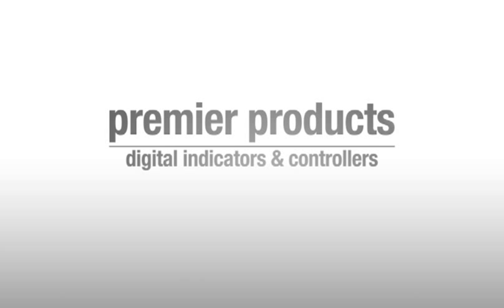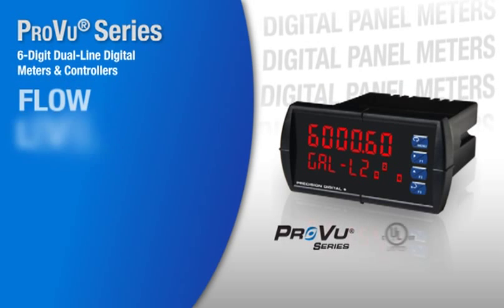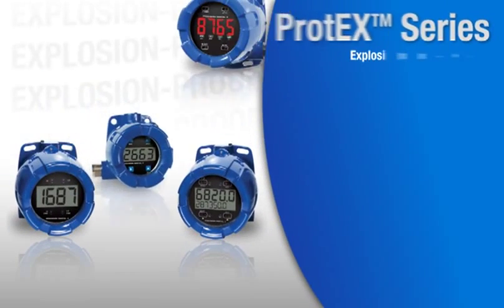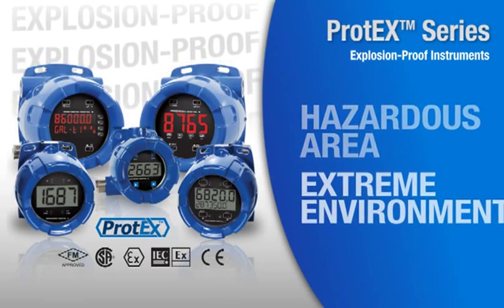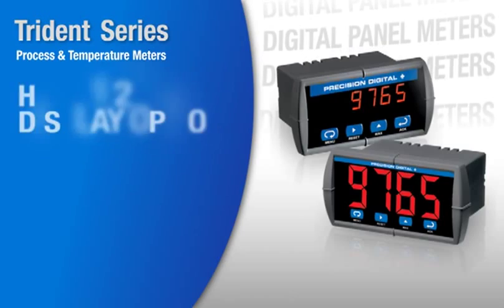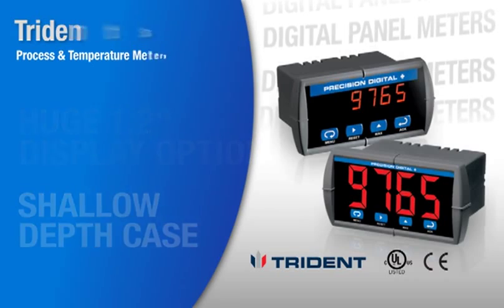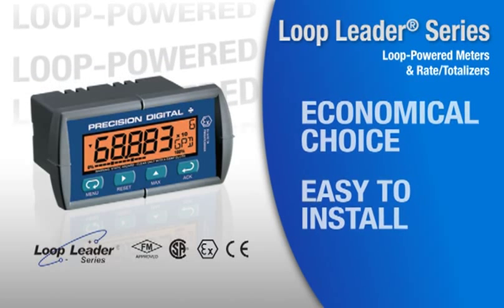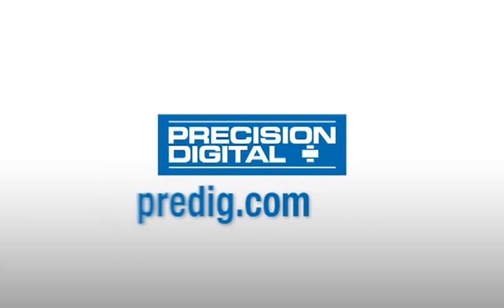Short Introduction to Digital Panel Meters from Precision Digital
In under 1 minute, be introduced to Precision Digital's premiere line of Digital Panel Meters, Display, and Control Solutions. Watch this brief overview of the ProVu, ProtEX, Trident, and Loop Leader series and quickly find the product best for your application.